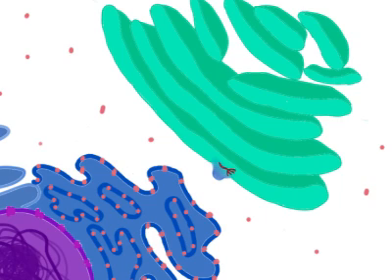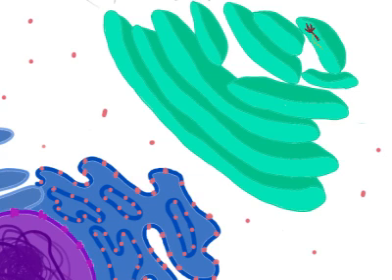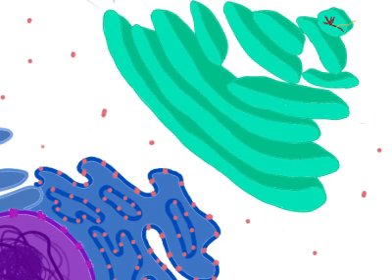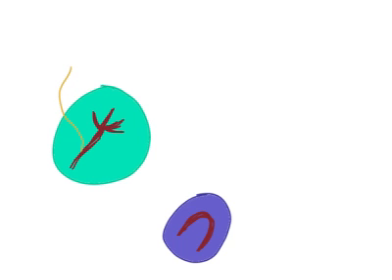Endomembrane Project Scenario C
Scenario C: Demonstrate the formation and pathway of a protein meant for secretion, however, it is detected as being misfolded and must be destroyed in the cell.

For Bio Project